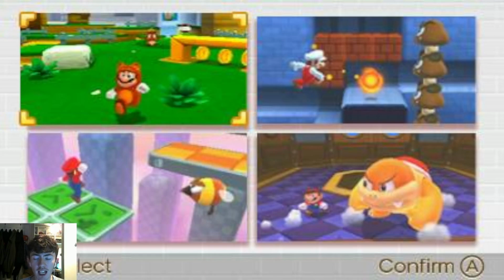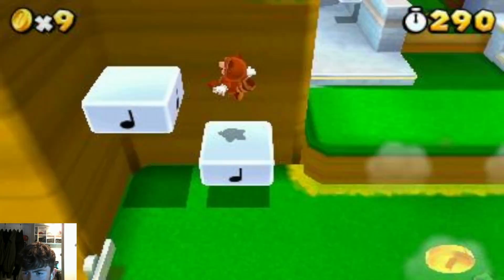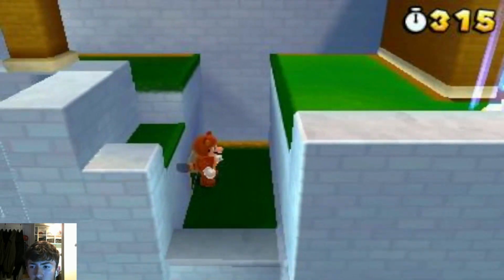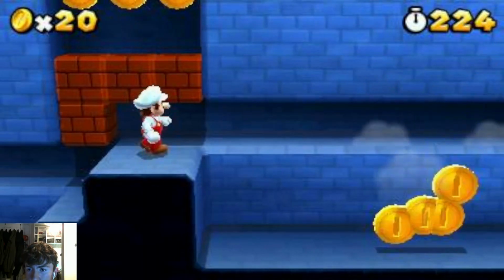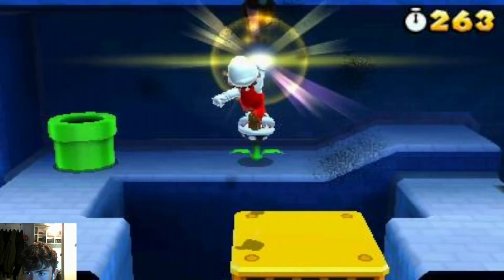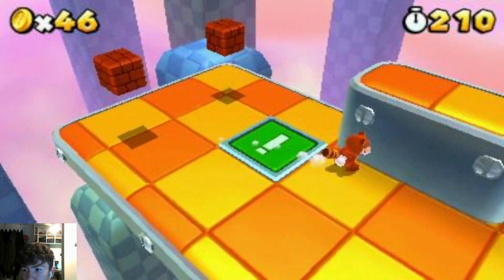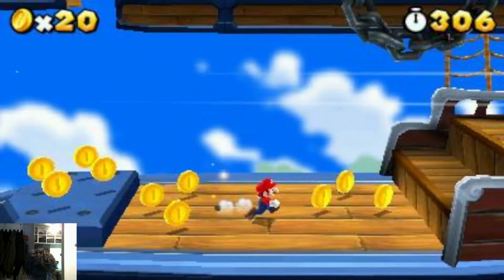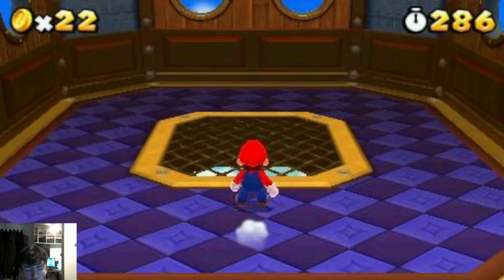Super Mario 3D Land E3 2011 Demo!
This is an early demo version of Super Mario 3D Land from E3 2011!